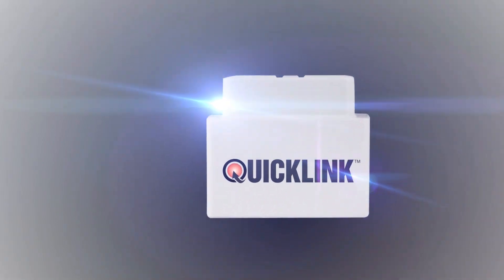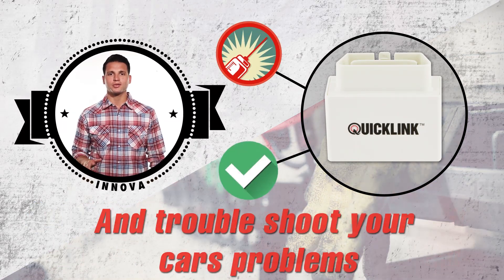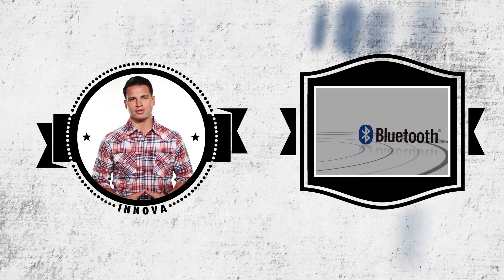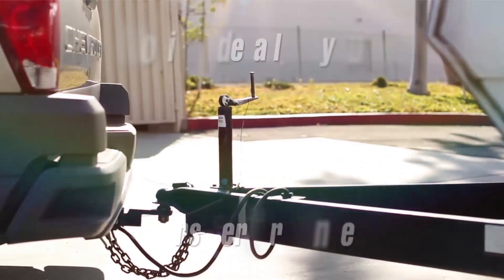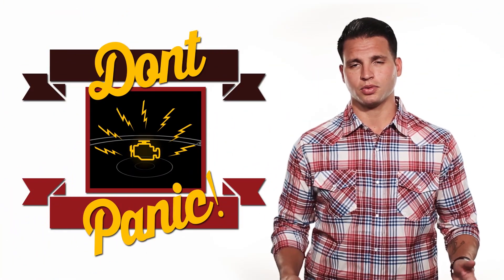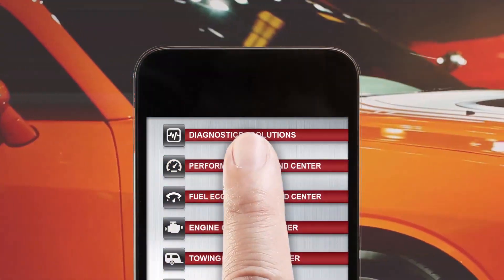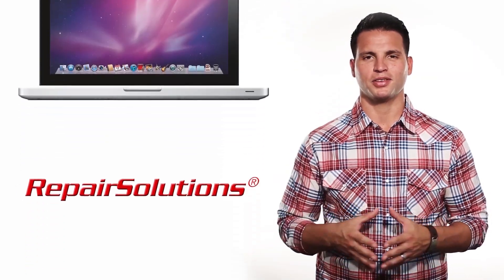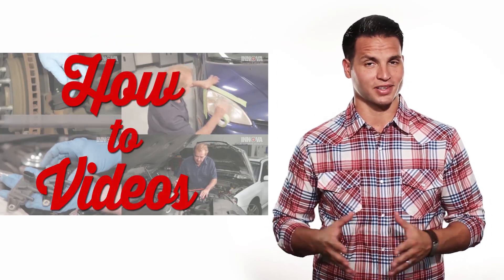QUICKLINK Your Wireless Car Partner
INNOVA® QUICKLINK™ Part#3211

From the makers of the world's top selling OBD2 tool line comes QUICKLINK™ -- Your Wireless Car Partner. It pairs with your favorite smart device for immediate access to information that can help keep you safe, save you time and money, and provide peace of mind. Use it to solve CHECK ENGINE problems, check for road trip readiness, double check mechanic estimates, see how you can improve your fuel economy, and more.